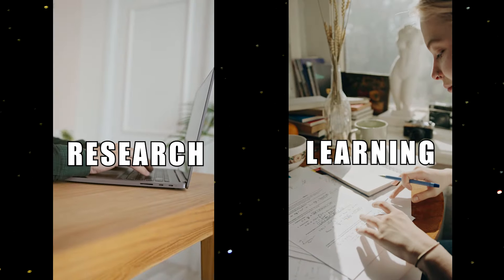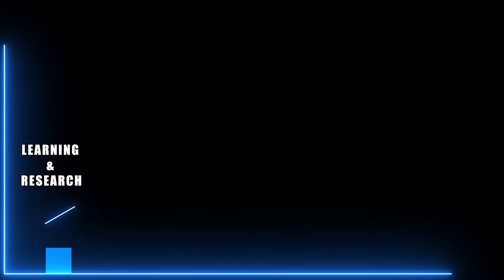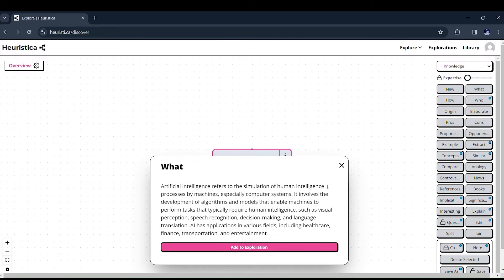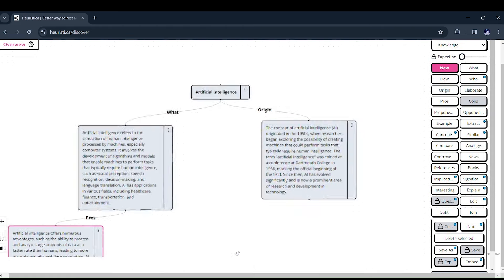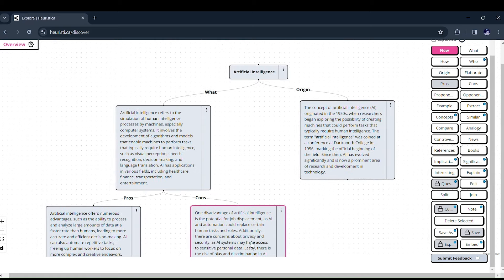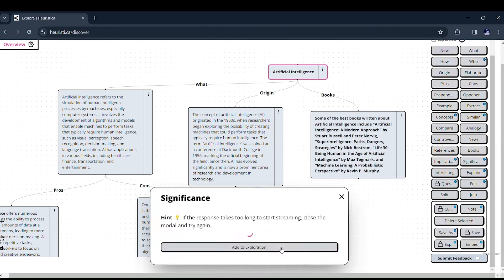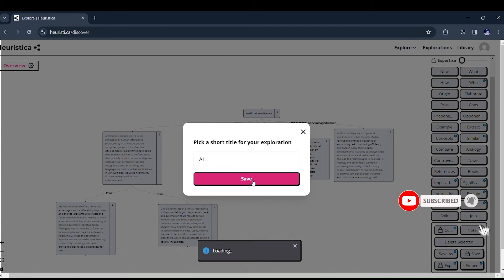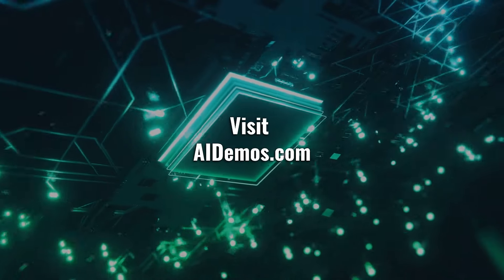AI-Powered Concept Maps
In this AI Demo, we'll be showcasing Heuristica, an AI-powered platform that enables visual learning, research, and creativity. With Heuristica, you can easily create concept maps to understand and explore new ideas.

Heuristica's AI-powered concept maps make it easy to organize and visualize your thoughts and ideas.